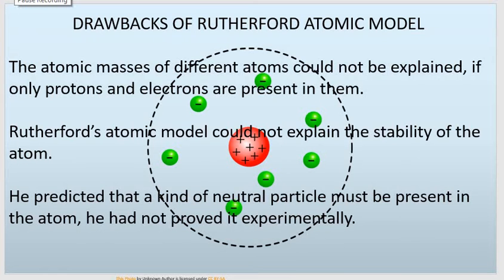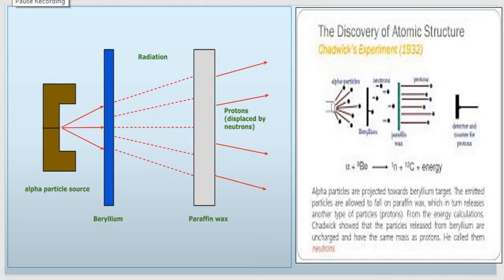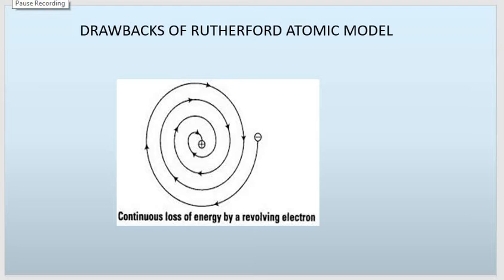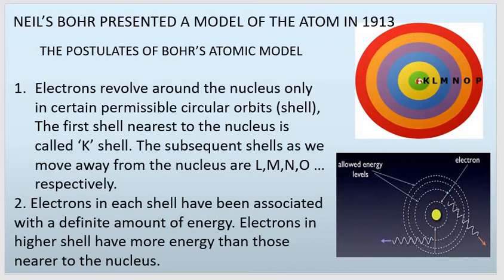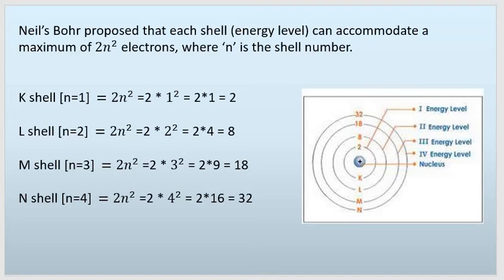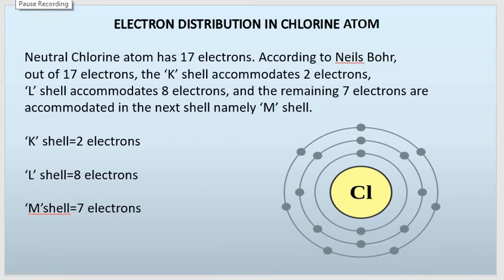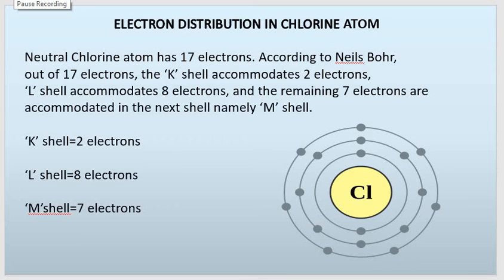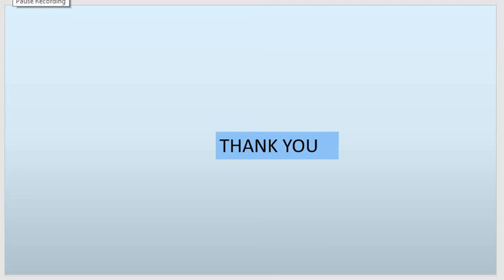class 8 chapter 3 part 4 (Structure of atom)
Drawbacks of Rutherford's atomic model
Discovery of neutrons by James Chadwick
Postulates of Neils Bohr's atomic model
Electron distribution in neutral Chlorine atom and Sulphur atom